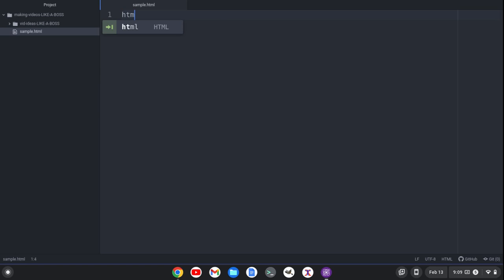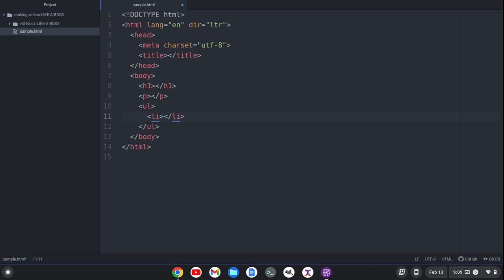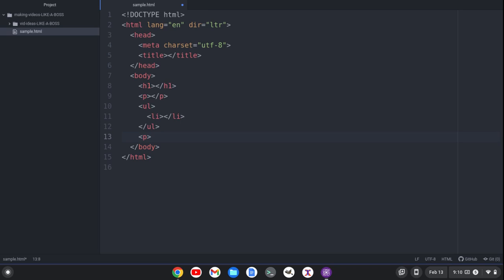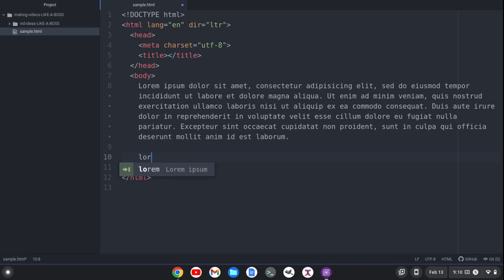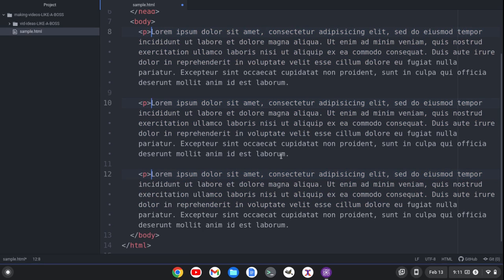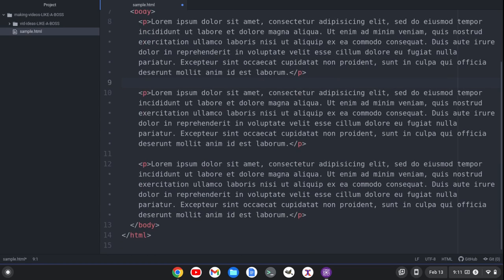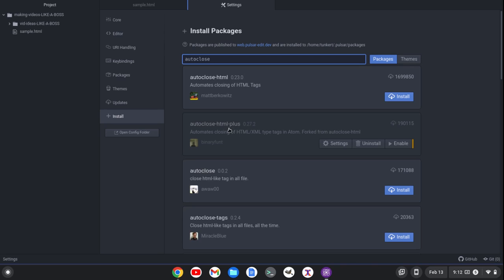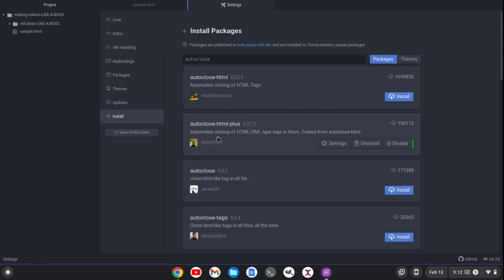Edit HTML Super Fast With The Pulsar Text Editor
Do you want to edit HTML super fast? If so, the Pulsar text editor is a super html editor.

In this video I show you some of the built in advantages for editing HTML that come with the Pulsar Text Editor. You'll learn how to use keyboard shortcuts to expand abbreviations into HTML tags really quickly! You'll also learn about the default closing behavior of HTML tags when using the Pulsar Text Editor as well as a package that can change that behavior.

I'll also show you a helpful package called "Emmet". "Emmet" has been described by some as "snippets on steroids"!

Emmet allows you to use ! to expand as an abbreviation for a whole html boilerplate. It also allows many combinations where you are nesting code.

Using Emmet and the built in advantages of the Pulsar Text Editor could take your html development to the next level! You'll learn how to create code at speed and have more time to focus on the important stuff!